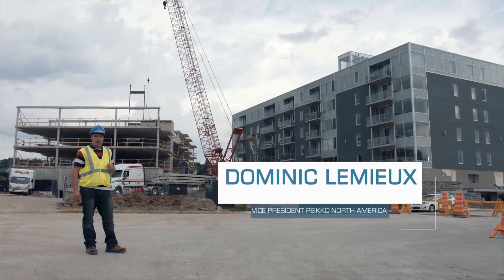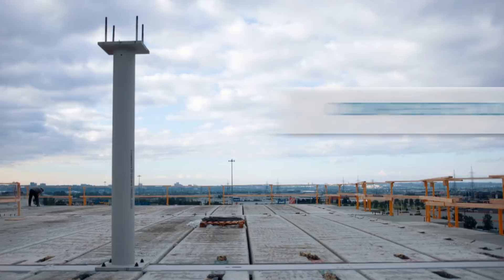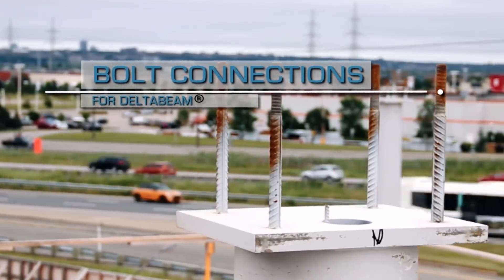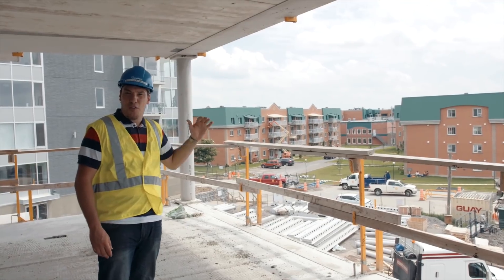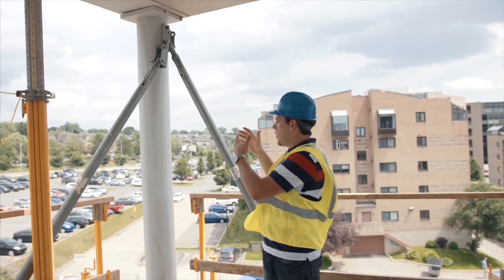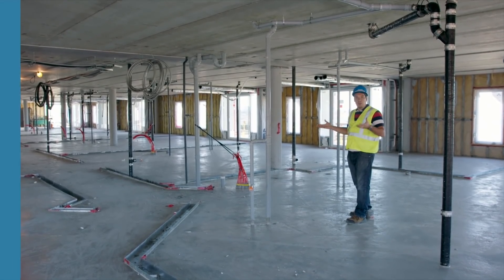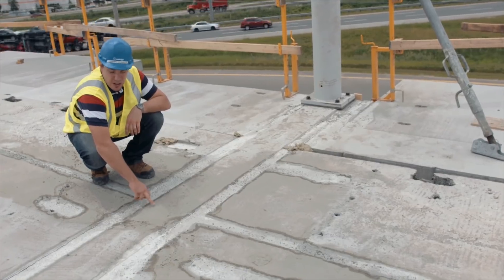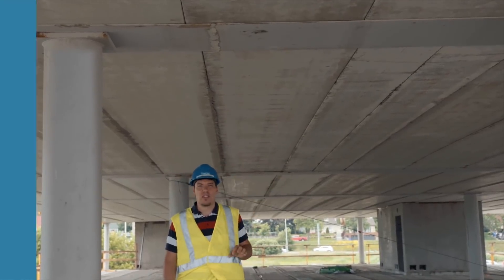DELTABEAM® Frame – Luxenbourg phase III project details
In this video we show how DELTABEAM® Frame components – DELTABEAM® Composite Beams and composite columns – were installed in the Luxenbourg phase III project in Quebec City, Canada. In this video we cover the erection of composite columns, installation of hollow-core slabs and  precast balconies as well as grouting. The video also showcases how interior layout flexibility is obtained by eliminating load-bearing walls, how a fire-resistant structure is achieved with steel components, and how balcony slab thermal bridges were avoided in this project.

Learn more on DELTABEAM® on our websites